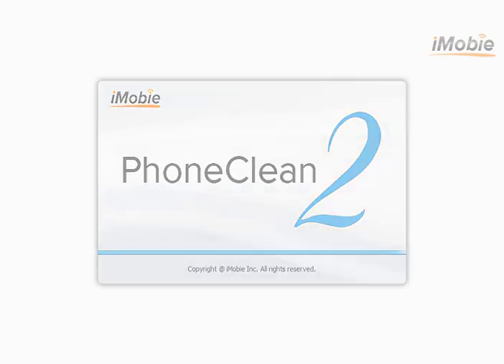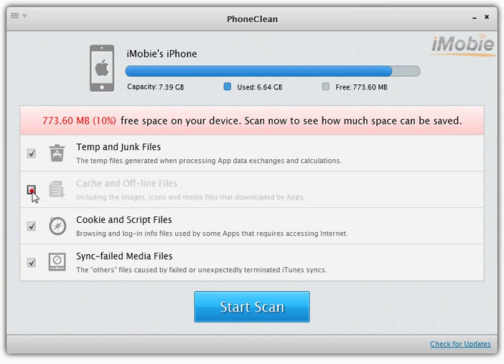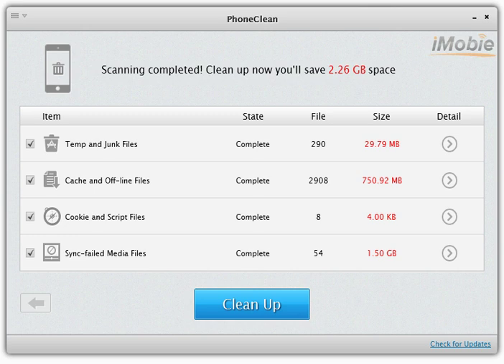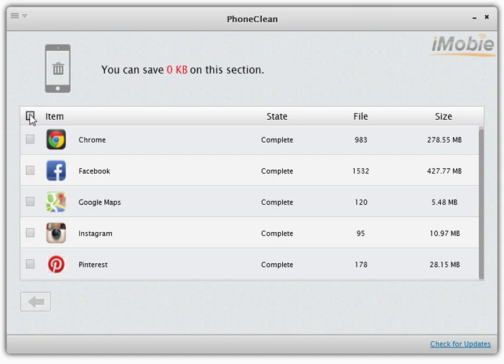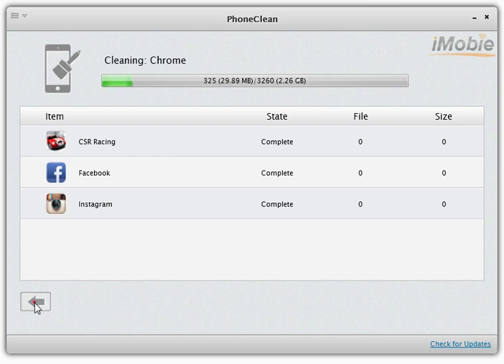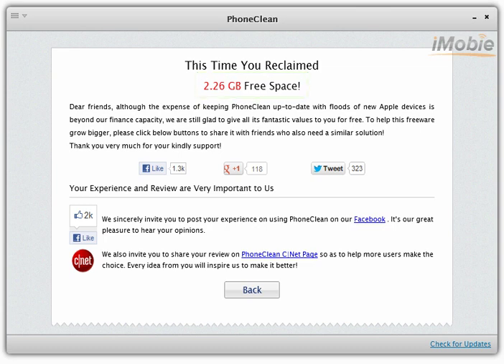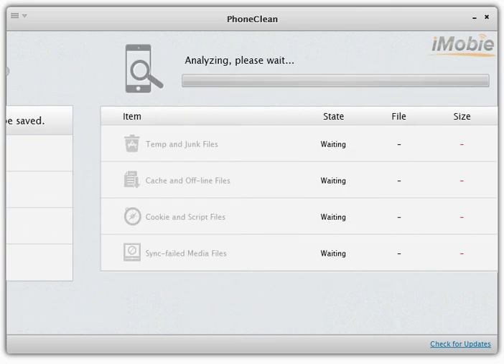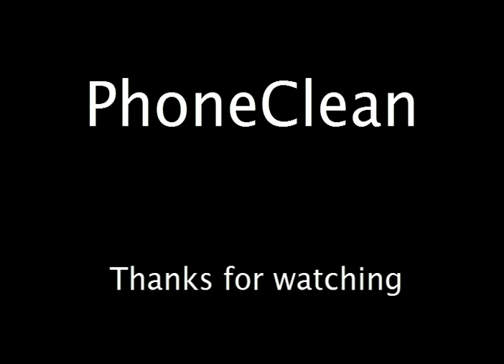PhoneClean Official Video Tutorial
Learn how to free up space on your iPhone, iPad and iPod touch.
Need more information and download PhoneClean and other iMobie freeware, please

Check What is the Other on my iPhone and How to Remove It: